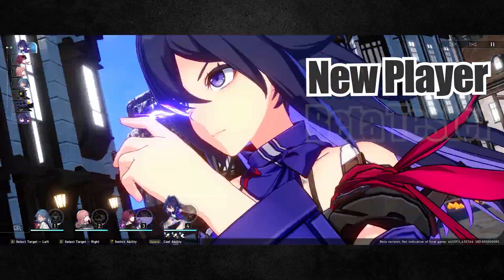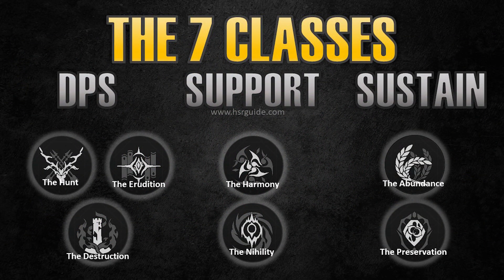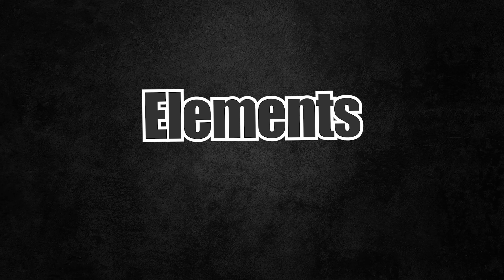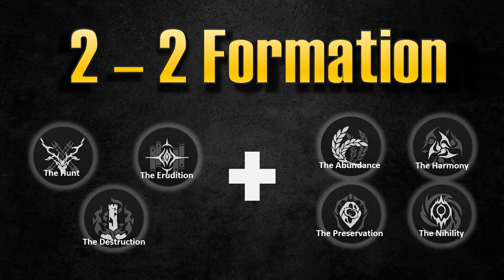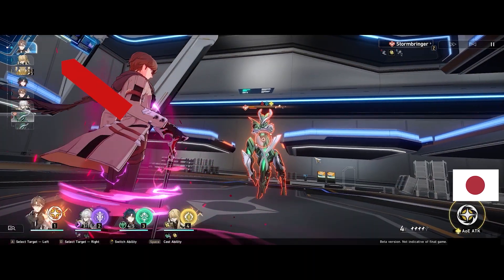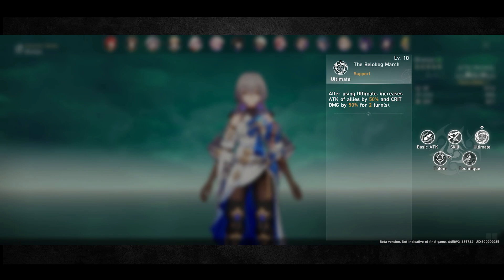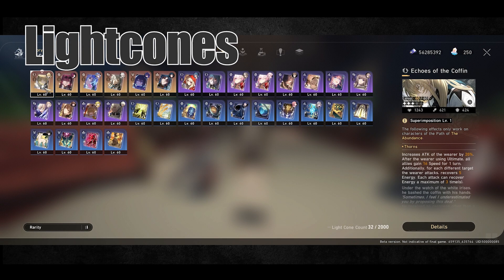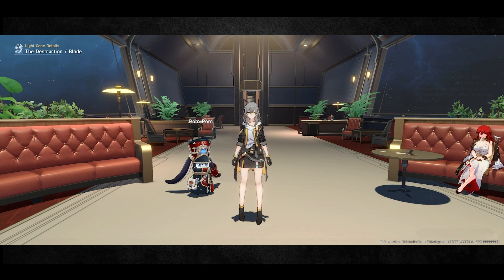Absolute Beginners Guide to Honkai Star Rail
This work is a submission for the 2023 Honkai: Star Rail creator competition

Beginner Tutorial Guide to Hoyoverse 's Honkai Star Rail - a new turn based gacha game in 2023.

This concise yet thorough guide will cover everything you need to get started.

Cheers, EODGamer.

Channel Members Section
Thank you to our channel member(s) for supporting the channel:
Ven72, Elus1ve